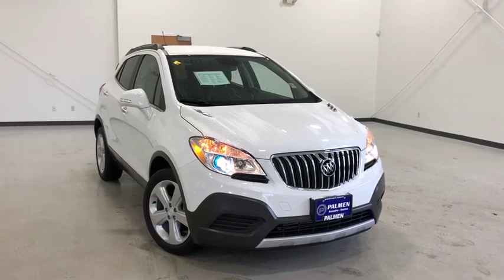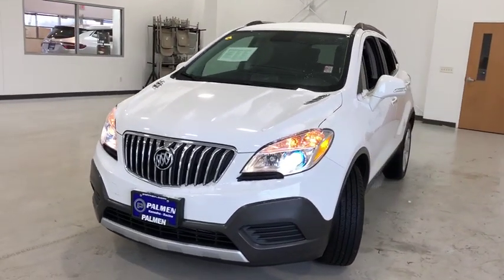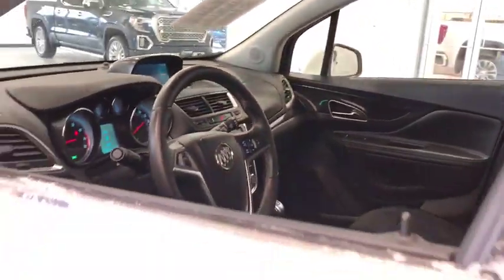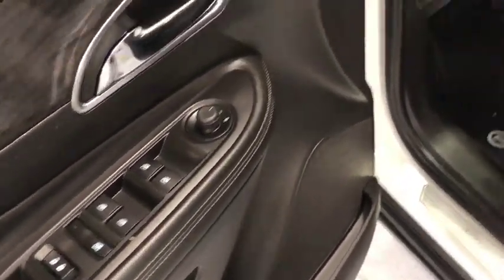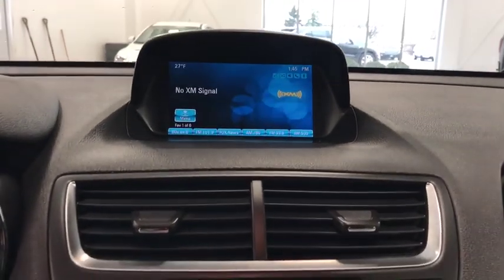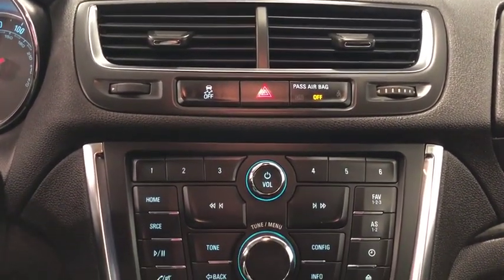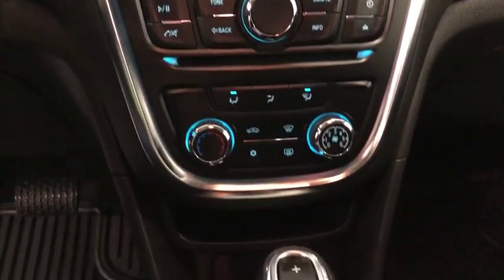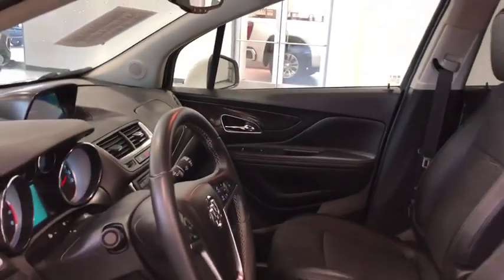2016 Buick Encore Kenosha, Gurnee, Antioch, Burlington, Racine, WI P6775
Summit White Used 2016 Buick Encore available in Kenosha, Wisconsin at Palmen Buick GMC Cadillac. Servicing the Gurnee, Antioch, Burlington, Racine, WI area.

Summit White 2016 Buick Encore FWD 6-Speed Automatic Electronic with Overdrive ECOTEC 1.4L I4 SMPI DOHC Turbocharged VVT IPOD/USB PORT, BLUETOOTH, **ONE OWNER**, **ACCIDENT FREE AUTOCHECK**, **LOCAL TRADE**, CALL OR TEXT JODI AT , PALMEN BUICK GM CADILLAC ONLY 15 MIN FROM IL AND 20 MIN FROM MILWAUKEE, #1 RATED AUTO DEALERSHIP FOR CUSTOMER SATISFACTION IN 2015.brbrOdometer is 20358 miles below market average! 28/34 City/Highway MPGbrbrAwards:br  * 2016 IIHS Top Safety Pick with optional front crash prevention   * 2016 IIHS Top Safety Pick   * 2016 KBB.com 5-Year Cost to Own Awards   * 2016 KBB.com Brand Image AwardsbrbrbrReviews:br  * Quiet interior; top crash scores; good fuel economy; long list of tech and safety features. Source: Edmunds